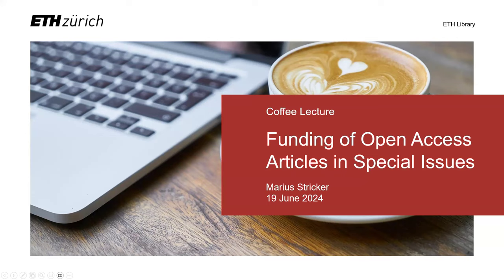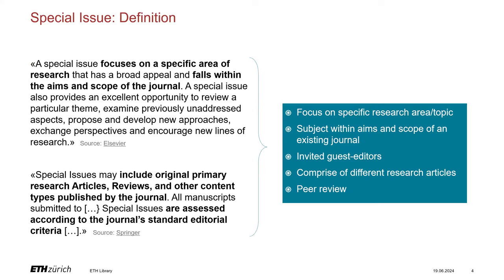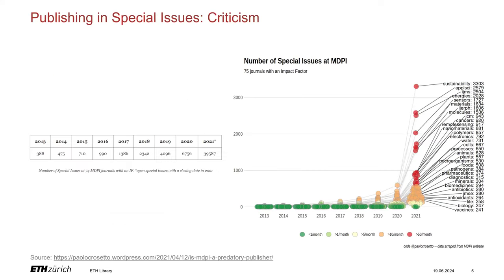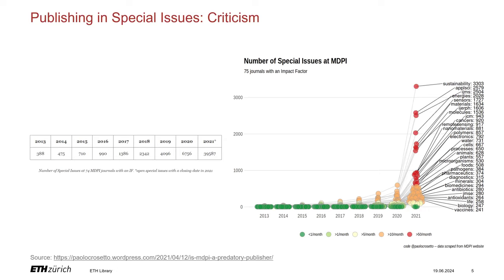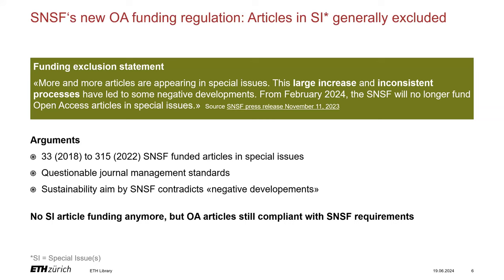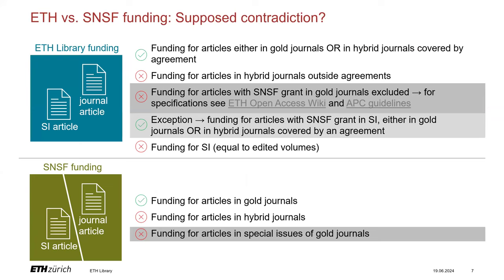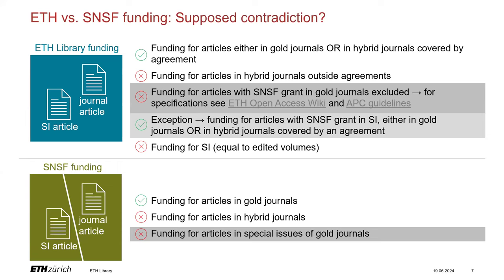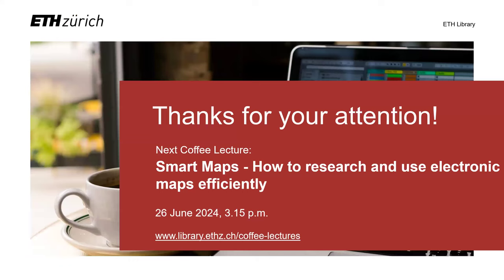Coffee Lectures | Publication funding for open access papers in special issues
- What’s it all about open access publications in special issues?
- What should I bear in mind when an SNSF grant is involved?